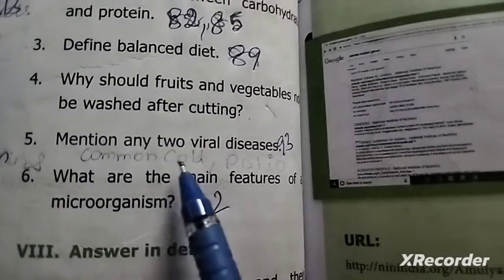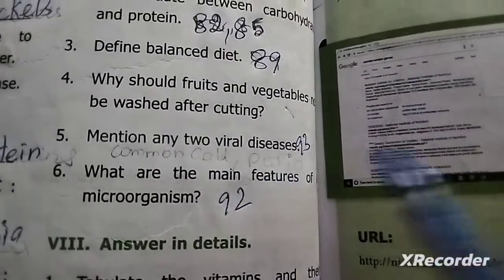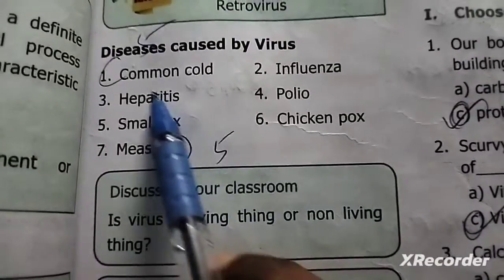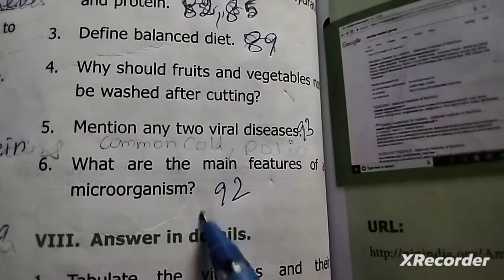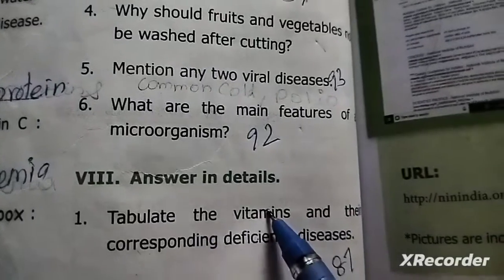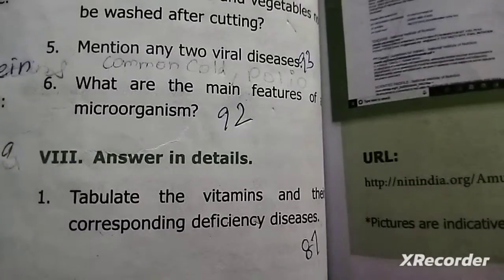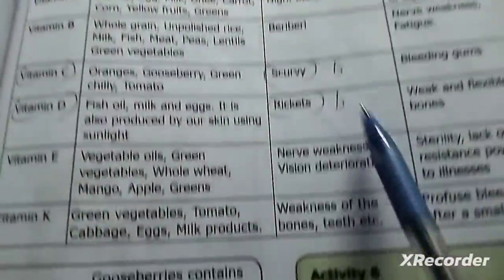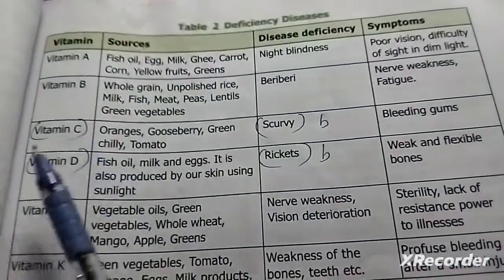6 Health and Hygiene (book back answers) 6th std science/Term-1